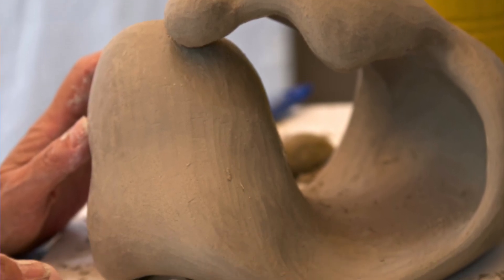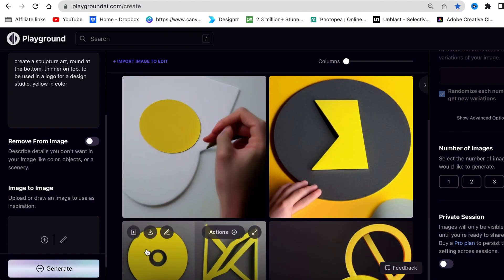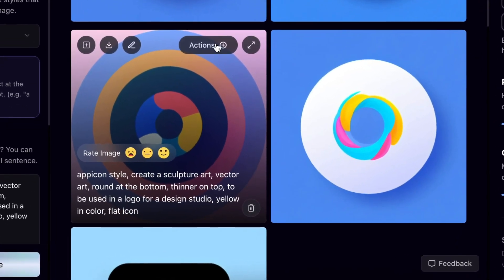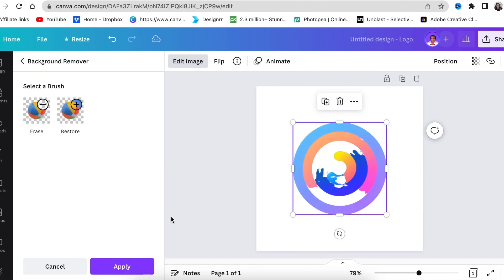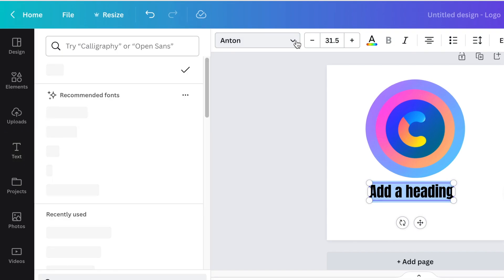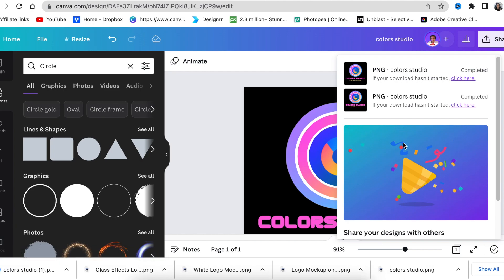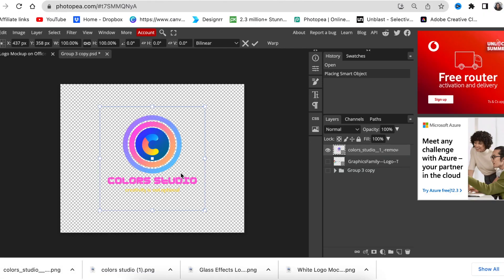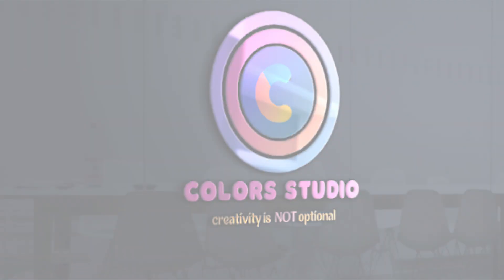Create a 3D AI Logo 🤖 Playground AI & Canva Tutorial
If you're looking to learn how to create a 3D AI logo, then this playground AI & Canva tutorial is for you! In this video, we'll be using Playground AI to create a simple 3D AI logo, and then we'll apply it to a custom project on Canva.

This tutorial is simple but effective, and it will help you learn the basics of using Playground AI and Canva to create a 3D AI logo. If you're new to AI or graphic design, then this is a great tutorial to start with!

In this video, we create a Circle C Shape 3D logo using Playground, Canva, and Photopea to convert to 3D on a PSD Mockup.

Prompt for the logo: create a sculpture that is, round at the bottom, and thinner on top, to be used in a logo for a design studio, yellow in color, vector art

Timestamp:
00:00 Intro
00:123 Access playgroundai.com
00:26 Add a prompt & generate a design
01:05 Change filter: Oil Painting, Wall Art & App Icons
01:45 Select one image to create variations
02:04 Download an image & access Canva
02:19 Upload the image from Playground AI
02:25 Click on Edit Image and select Background Remover
02:40 Click on Restore to restore the middle of the image
03:11 Add Text for the company name (use Gota or Borsok Fonts) and tagline (use Para font)
03:41 Search and add a white circle shape to create gaps
04:10 Download your 2D logo
04:23 Upload it to Canva to remove the background and the white or use remove.bg
04:43 Access Photopea.com
04:46 Click on PSD Templates
04:45 Select Mockup and choose Logo Mockups on Office
05:04 Double-click on Your Logo Here & hide the text
05:15 Size and align your transparent logo
05:21 Press CMD S / CRTL S or use File Save as Smart Object
05:25 Click on the first Tab (Logo Mockup on Office) to convert to 3D